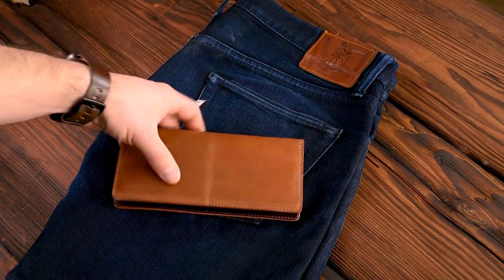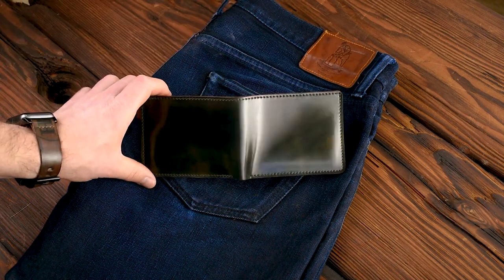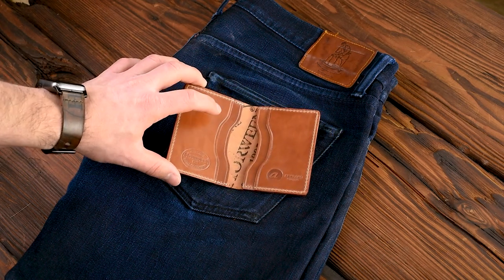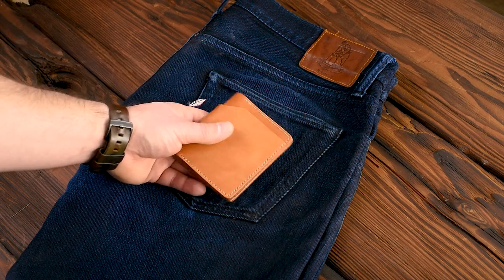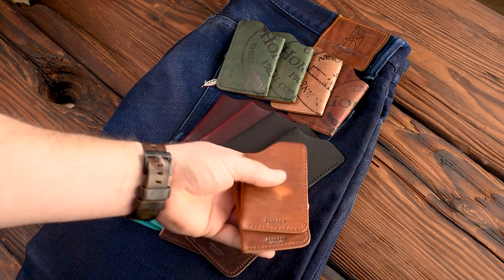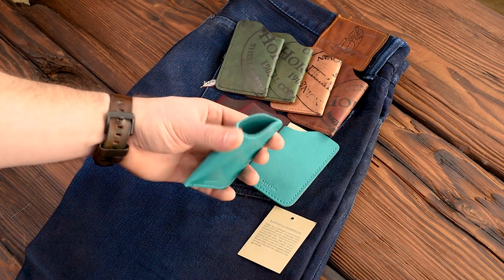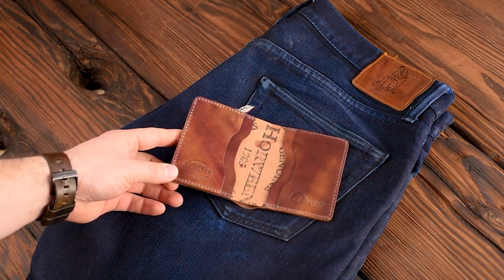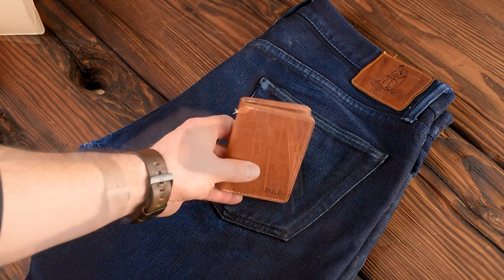One Off Shell Cordovan Wallets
New flash sales are coming up. Rare and unique shell cordovan offerings today.